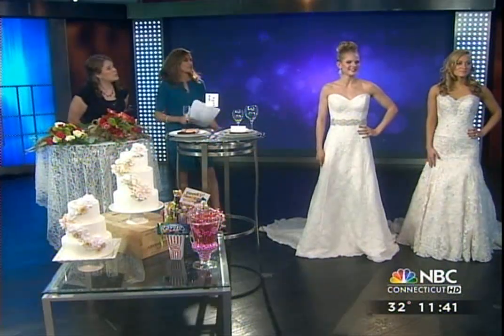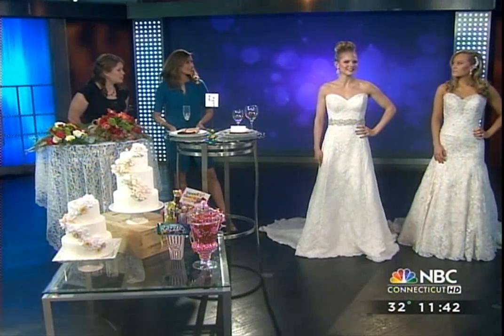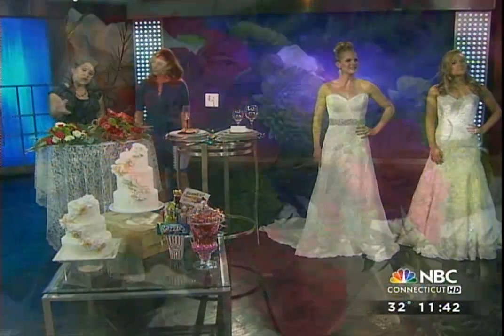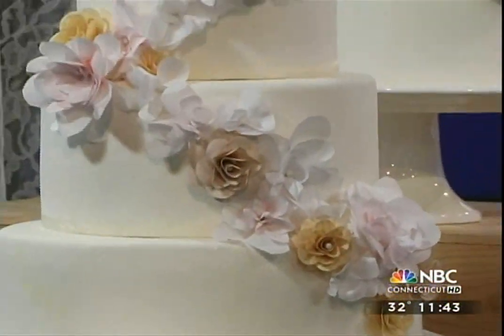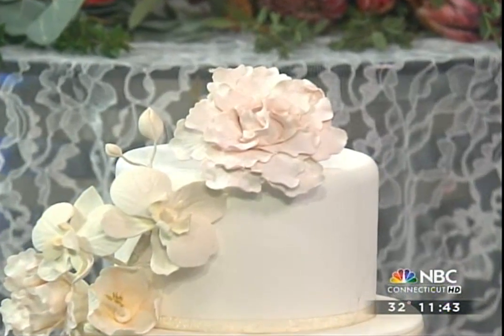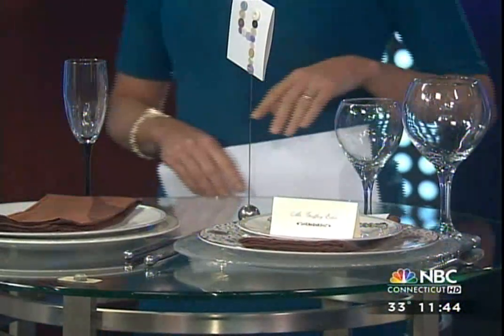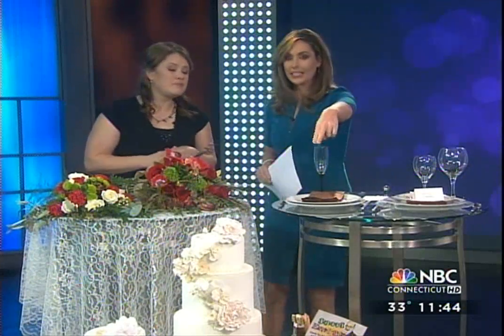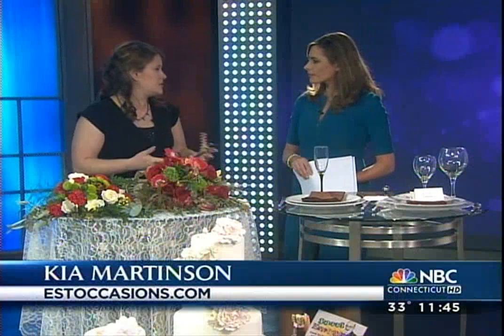ESTONBCCT High end and Budget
Connecticut Wedding Planning: A budget friendly look and a high end look.  Kia Martinson from ESTOccasions shows you different looks that work with any budget.